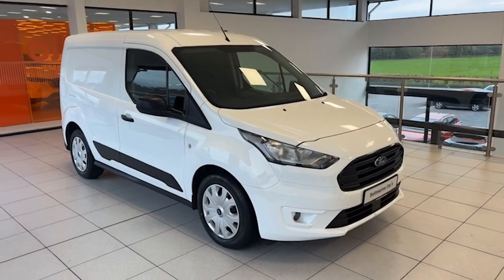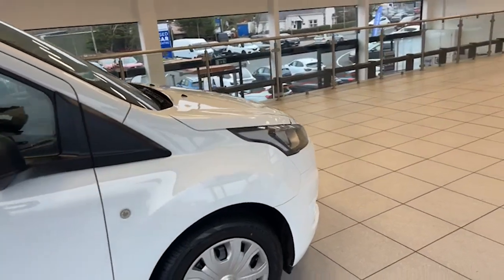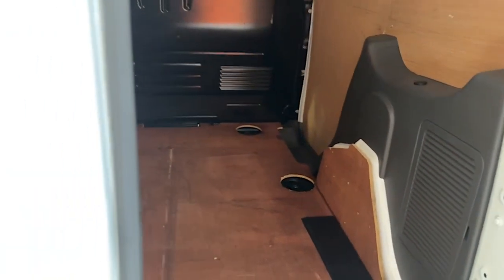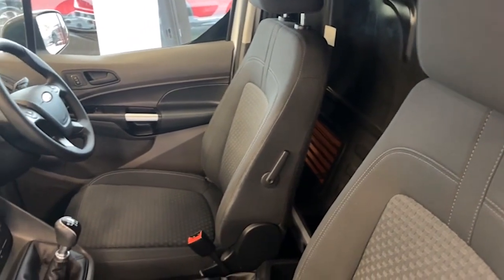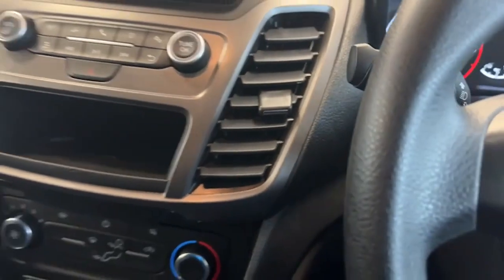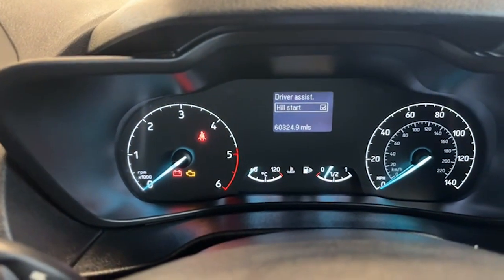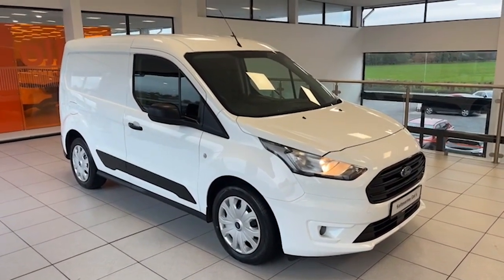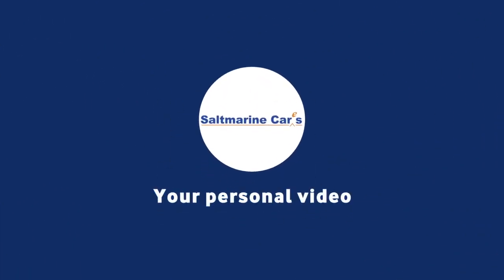2020 FORD TRANSIT CONNECT 1.5 ECOBLUE TREND PANEL VAN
2020 FORD TRANSIT CONNECT 1.5 ECOBLUE TREND PANEL VAN
60,233 MILES!

Exceptionally clean July 2020 FORD TRANSIT CONNECT 1.5 ECOBLUE TREND PANEL VAN 120 PS finished in Frozen White.

1 owner from new with just 60233 miles and just serviced by Saltmarine Ford.

Blemish free paintwork, spotless non smoked in interior and ply lined.

Features include : front fog lights, remote central locking, sliding door, fully colour coded exterior, electric windows, electric mirrors, quick clear heated front screen, dab, bluetooth, trip computer and much more.